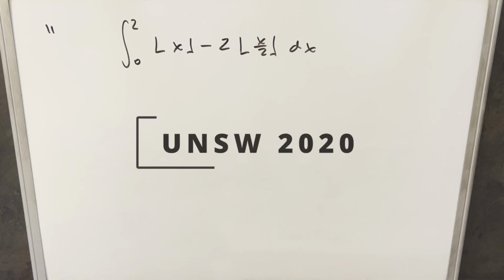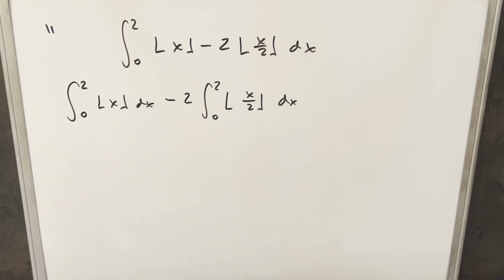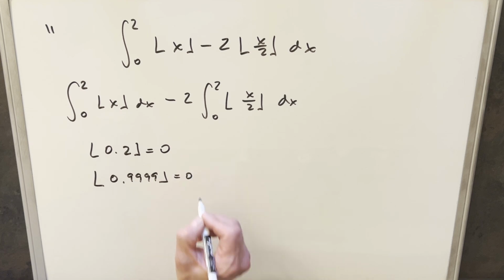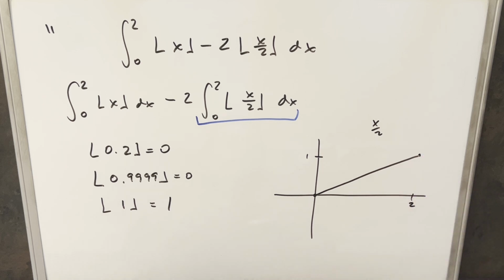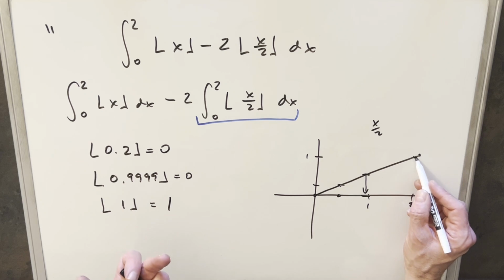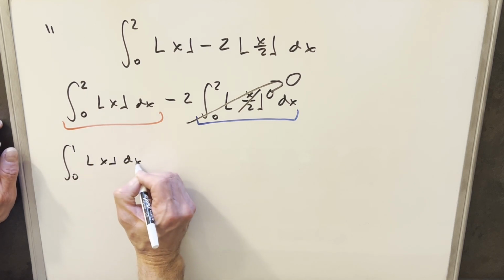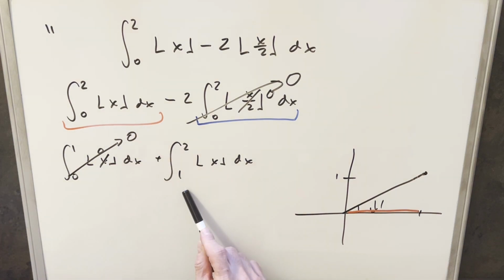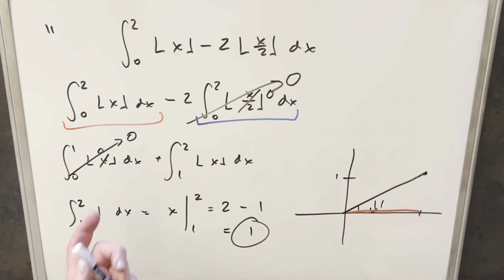UNSW Integration Bee 2020 #11